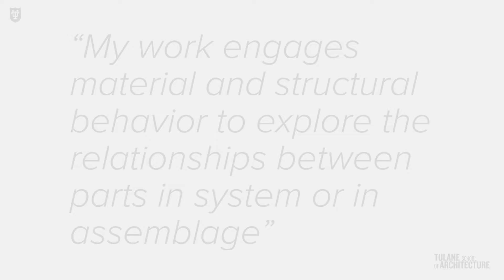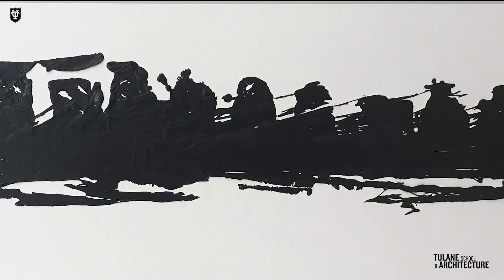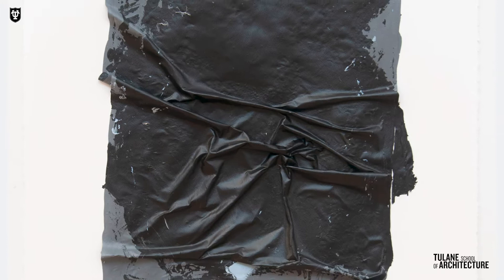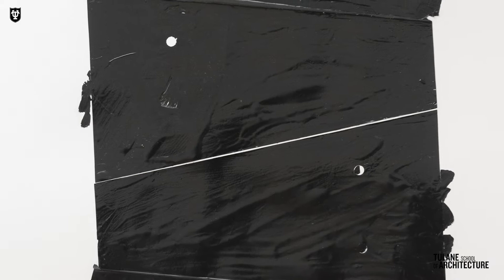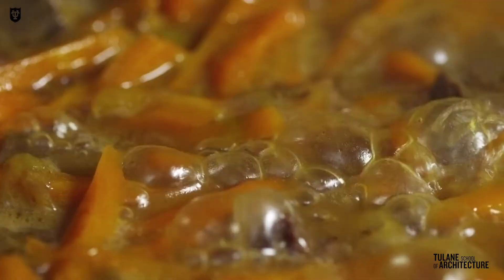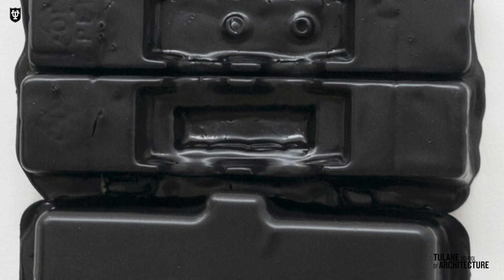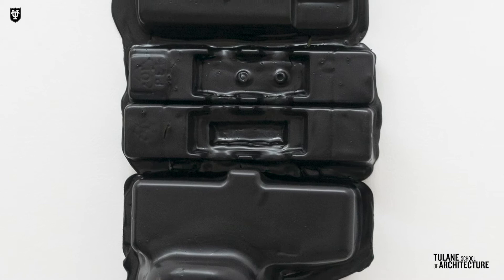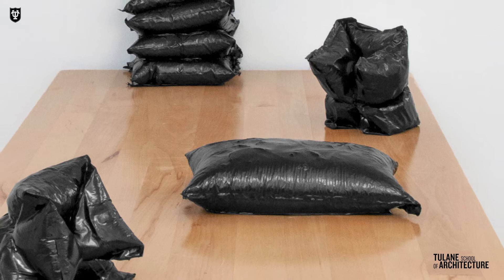GATHER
“gather” A solo show of new work by TulaneArch Prof. Marianne Desmarais, Director of Undergraduate Architecture, created with support from the Joan Mitchell Center in New Orleans / Joan Mitchell Foundation in New York and the Tulane School of Architecture.